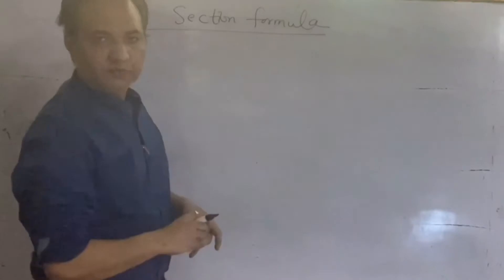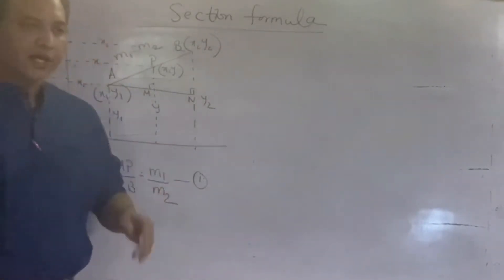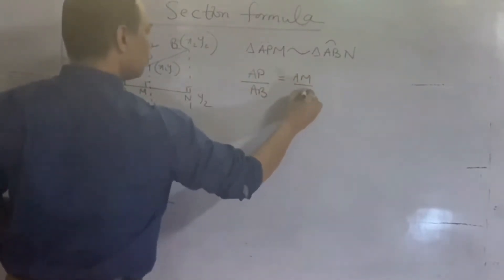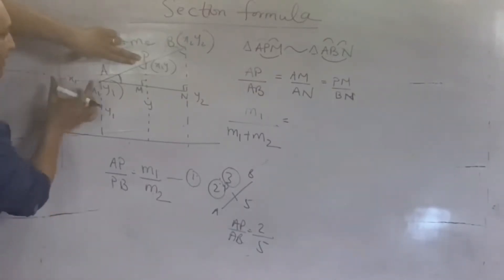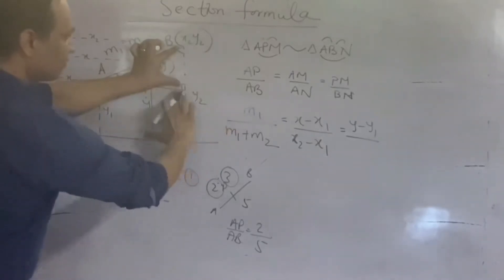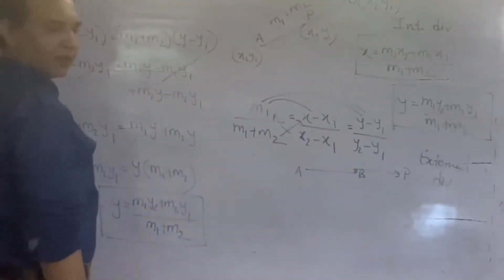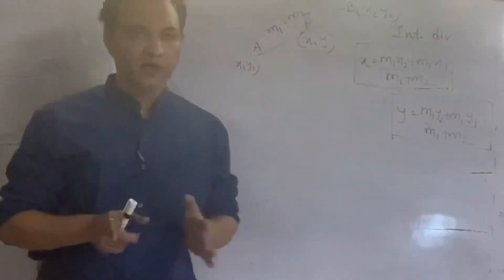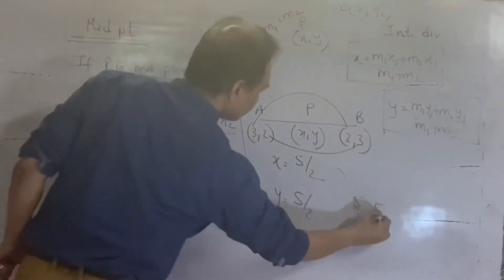Section formula by Satyendra Verma